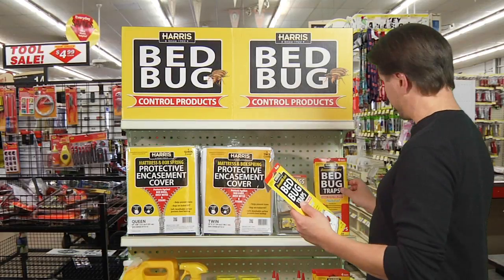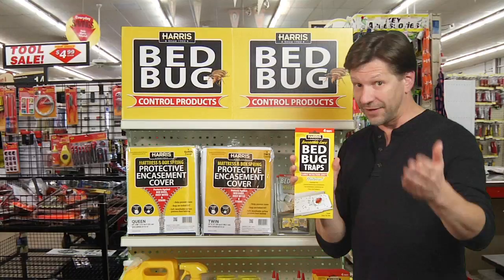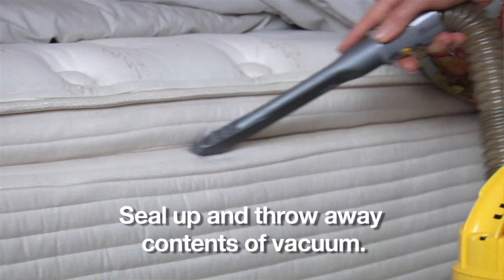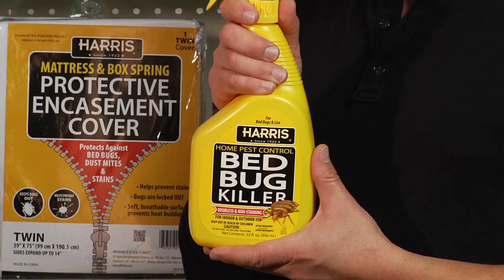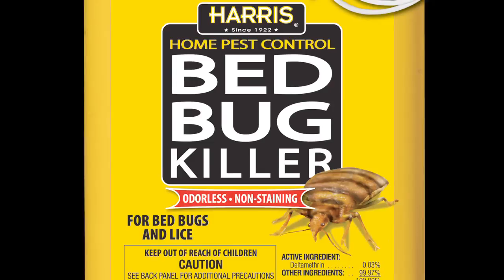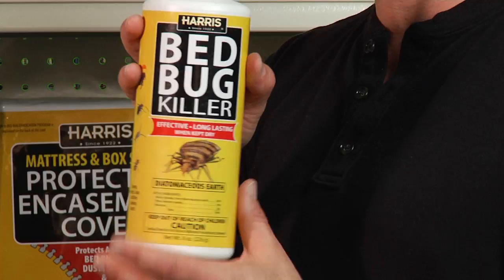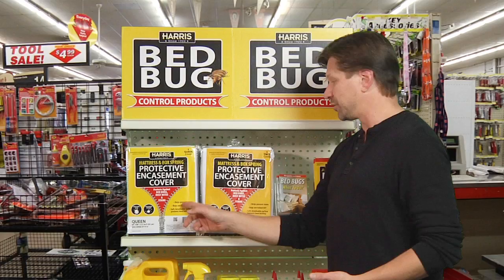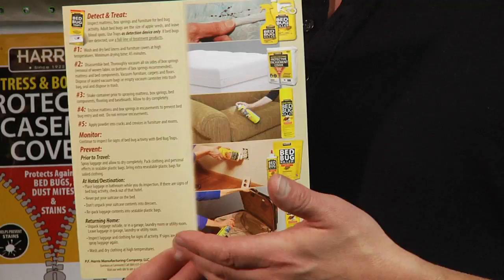Have Bed Bugs? Get Relief with Harris Product Line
How to control and prevent a bed bug infestation. Popular products are described and explained so consumers have a working knowledge of what works and what to do. Covers the use of proven pesticides, including those that kill eggs.

Also describes the importance of vacuuming, washing sheets and using mattress encasement covers. Bed bugs may be brought home from hotels but proper precautions can prevent them from infesting a home.

Bed Bug Control products

You know A lot of people buy these bed bug traps from Harris because they think
 That they got bed bugs and this is the one thing that they can put down and cure.  But really its and early detection system and you have to realize that this is really to tell you you have a bed bug problem. If you are not sure this will definitely tell you .

If you got bed bugs you need  more than just a simple trap you need to treat the area, and the first thing you need to do is get rid of the  bed bugs that are there, by taking the sheets off the bed.  Take all the sheets off and put them in the dryer on high heat for  about 20 minutes that will at least kill the existing bed bugs.

You also want to make you vacuum the area really well.  You want to make sure you vacuum that room or any where that might be infested, the mattress, you can vacuum, all along the baseboards, furniture.  Remember to throw away the contents of the vacuum.  Try to get as much surface area vacuumed up as you can.

While your sheets are drying, now's your chance to treat the area.   You want to treat the mattress area in and around the bed with Harris bed bug killer spray which comes in a smaller size or a  more economical large gallon size.

Harris sprays are water based formulas so they dry slower this gives bed bugs time to crawl back and spread the formula in their breeding areas and they die when the spray is dry.  This water based formula odorless and non-staining .

Then you want to treat the area for any bed bugs eggs this is Harris egg kill bed bug killer, no you use this on places like your couch, or chairs or more importantly maybe your luggage you just came back from a trip, then you can spray that to luggage to make sure you get the eggs.

Make sure you get into all the cracks and crevices and that’s where Harris Bed bugs Killer Dust comes in to place, you can puff a couple of squirts along the baseboards, maybe behind where you’ve got some cracks along the wood or maybe even behind the outlet covers to make sure that no bed bugs have hidden inside the walls there and that’s but not least  you want to make sure you have some type of mattress and box spring encasements.

Once you get this bed bug issue under control you should seal your mattress and boxspring with protective covers.  You want to make sure you have your mattress and boxspring completely sealed on all sides.

All of this information is available on the Harris website, you can download this brochure which will take you through all of the products and tips and how to use them.  All of this information and more is available on the website PFHarris.com